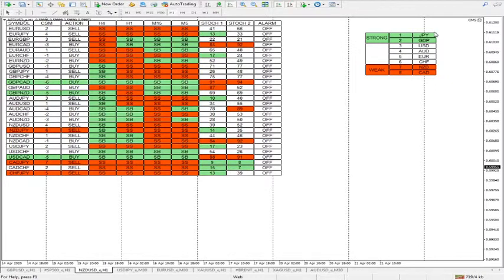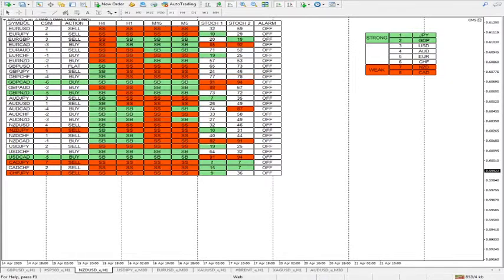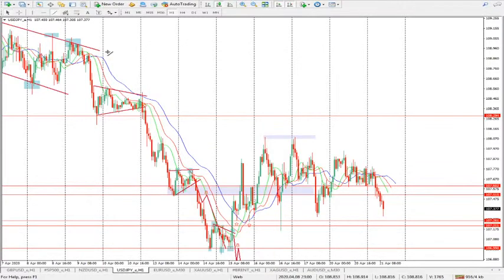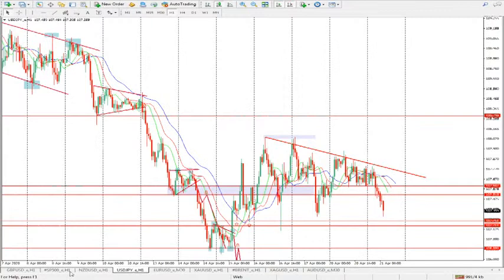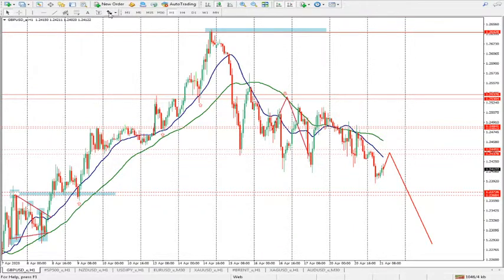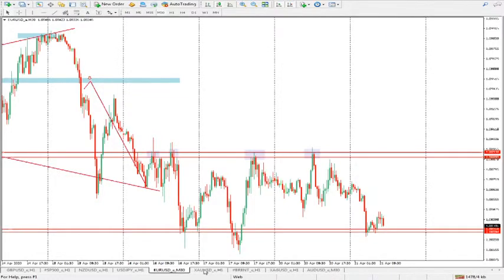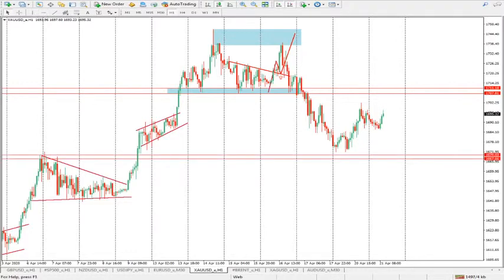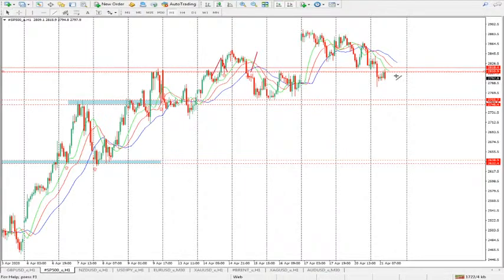Forex Forecast - 21 April 2020 [FRESHFOREX.COM]